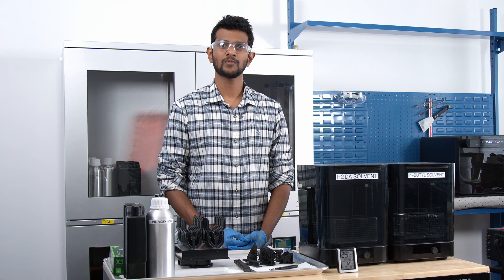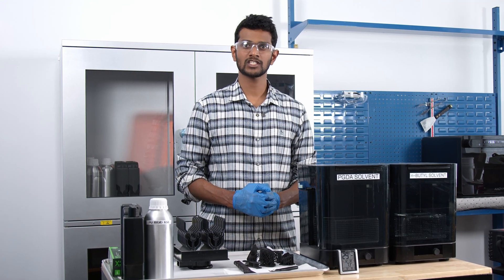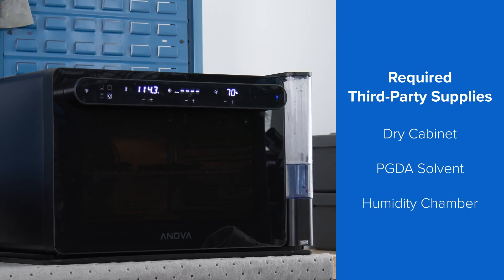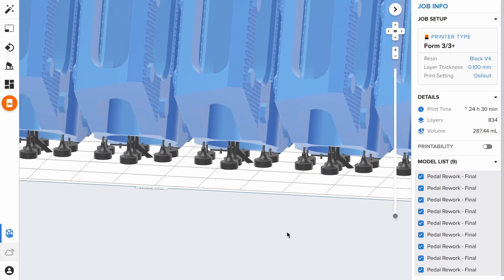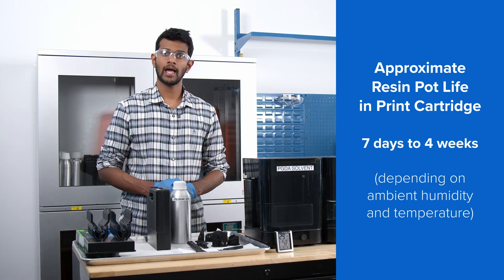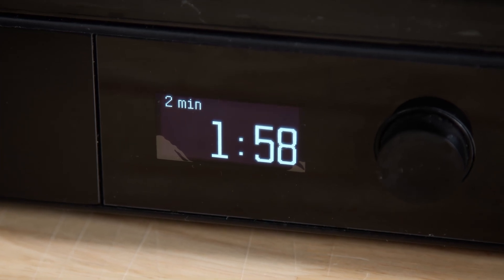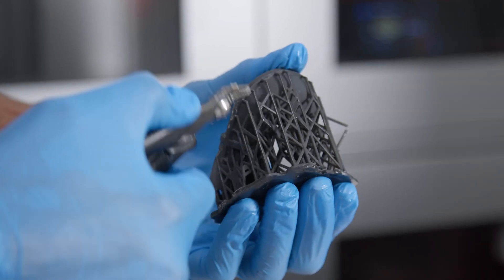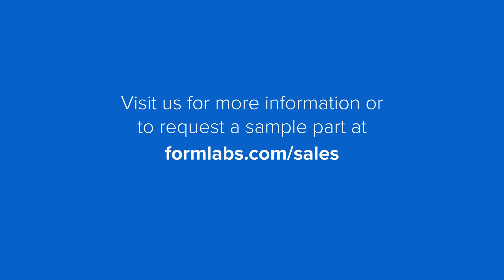Polyurethane 3D Printing Workflow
Formlabs is pleased to announce two new polyurethane SLA 3D printing materials, PU Rigid 650 Resin and PU Rigid 1000 Resin, representing our toughest and longest-lasting resins yet.

3D printing polyurethane materials are game-changing, as they allow you to break free of traditional polyurethane manufacturing limitations with newfound design freedom, reduced production costs, and improved workflow efficiencies.

0:00 Introduction to Polyurethane 3D Printing Materials
1:03 Polyurethane 3D Printing Workflow & Required Supplies
1:50 PreForm 3D Printing Software Set-Up
2:08 Preparing Polyurethane Resins for 3D Printing
2:48 Post-Processing Polyurethane 3D Printed Parts